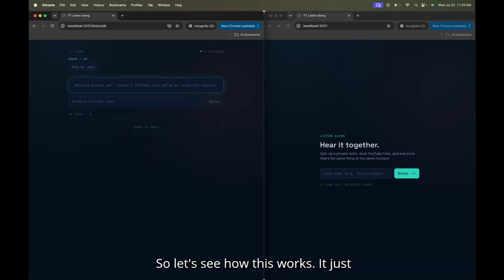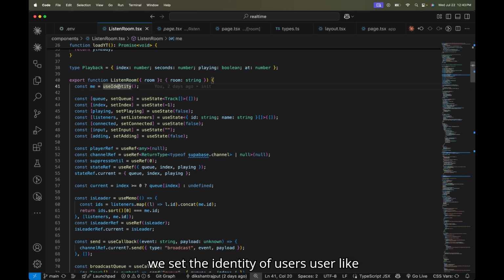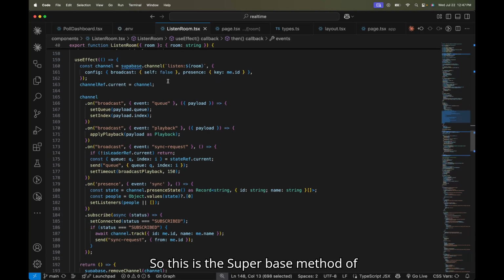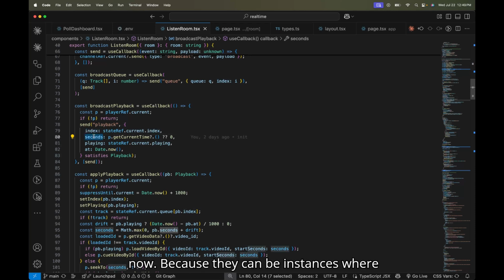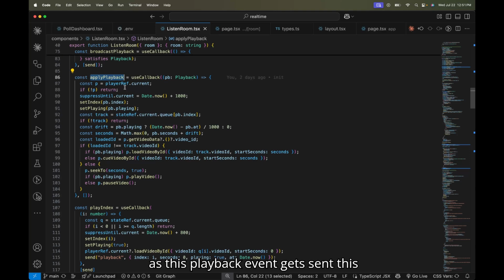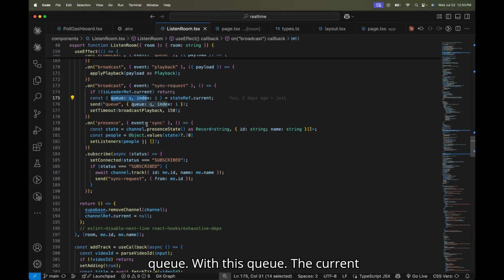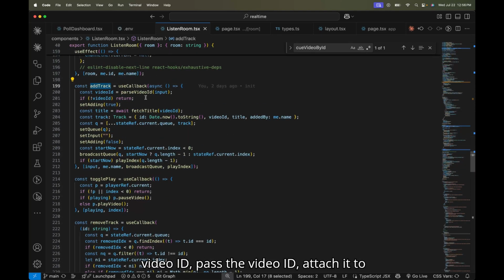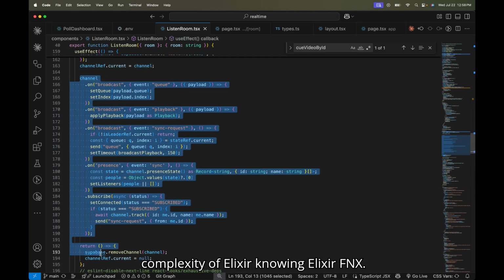I Recreated Spotify Jam Using Supabase Realtime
In this video, we'll build a YouTube Listen Along feature inspired by Spotify Jam using Supabase Realtime.

Multiple users can join the same room, queue YouTube videos, and enjoy synchronized playback across different browser tabs—all without managing your own WebSocket server.

This project demonstrates how powerful Supabase Realtime is for building collaborative, multiplayer experiences.

* Build a YouTube Listen Along application
* Sync video playback across multiple users
* Create and join shared rooms
* Queue YouTube videos in realtime
* Handle play, pause, and playback synchronization
* Manage playback drift between clients
* Use Supabase Realtime for live collaboration
* Build multiplayer web applications with Next.js

🔗 **Technologies Used**
• Supabase Realtime
• Next.js
• TypeScript
• YouTube IFrame API
• PostgreSQL